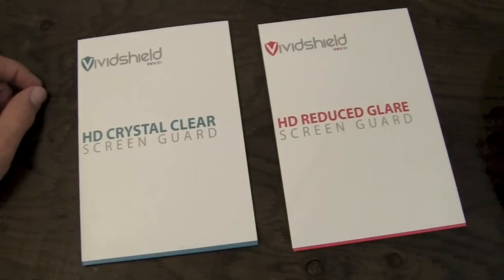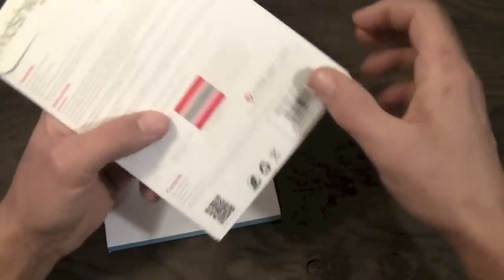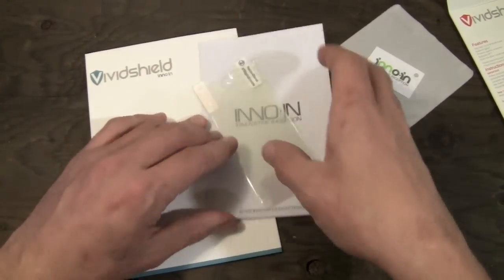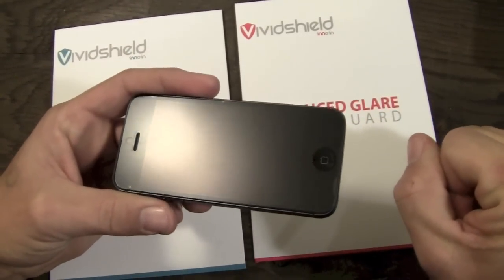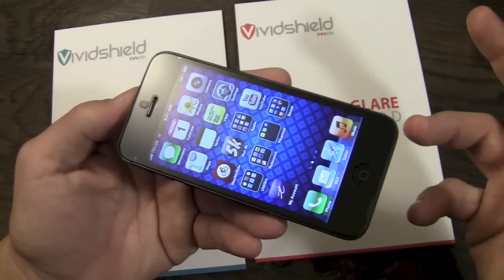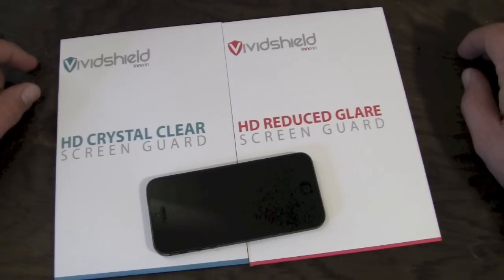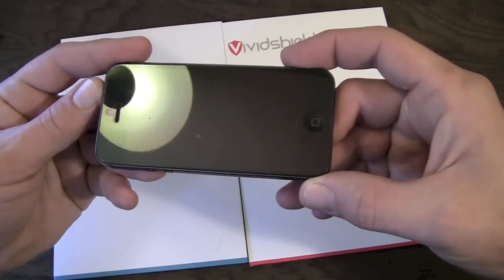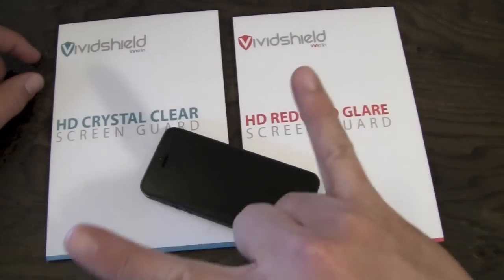VividShield Screen Protectors for the iPhone 5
Hey guys, here is my review on the VividShield HD Crystal Clear and HD Reduced Glare screen shields for the iPhone 5.